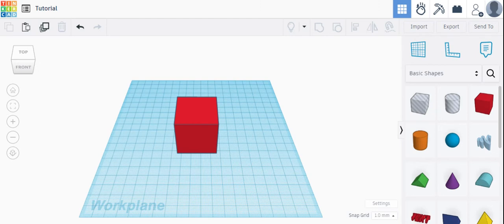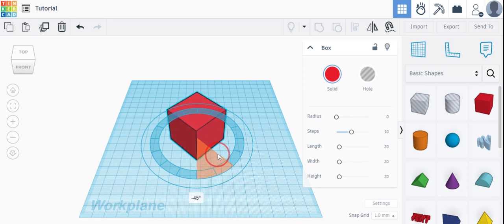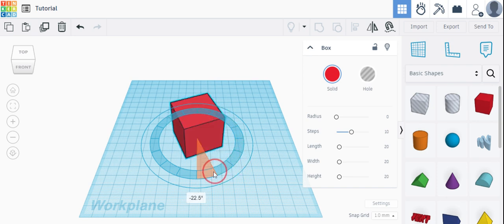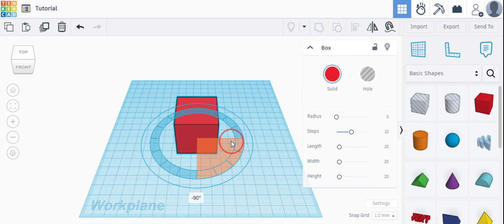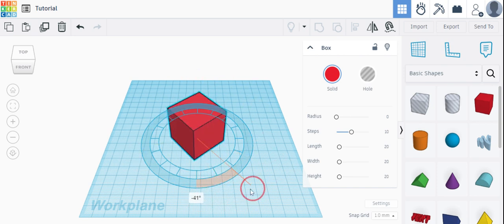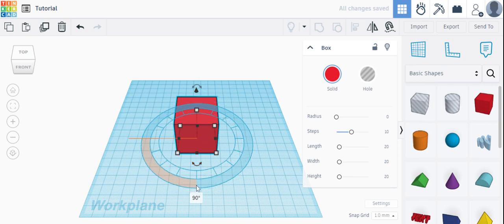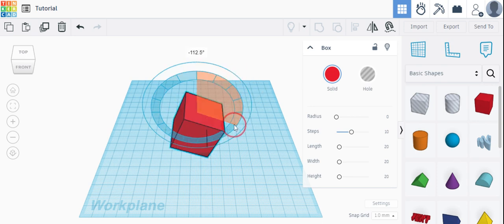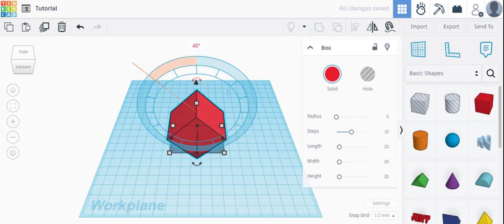Tinkercad- Rotate It 2024